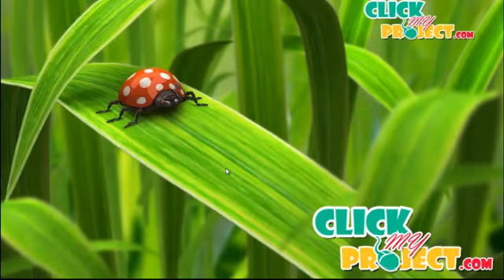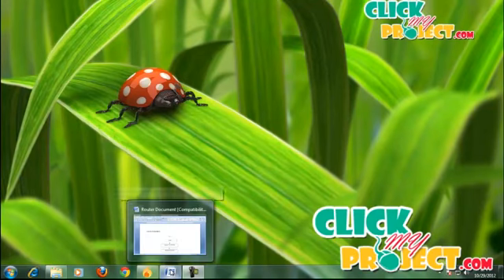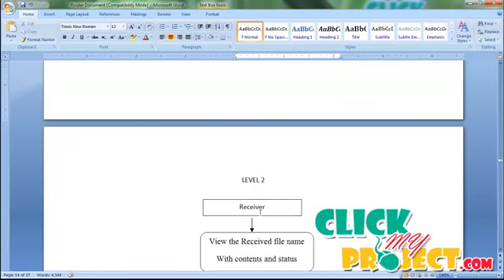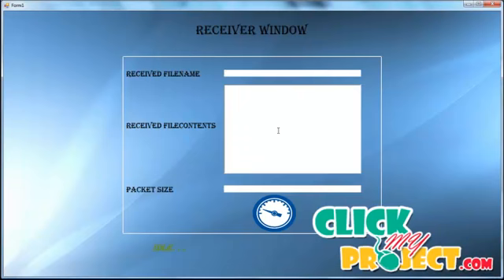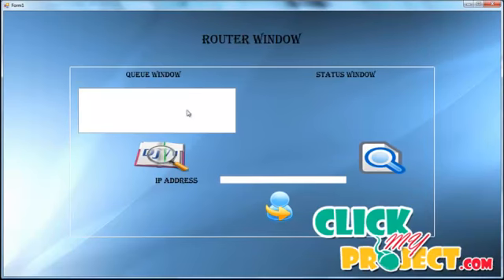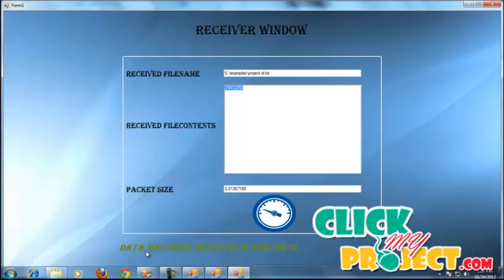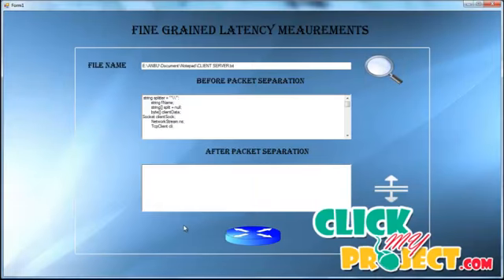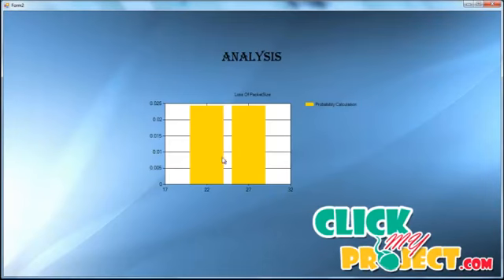Final Year Projects | Router Support for Fine-Grained Latency Measurements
Final Year Projects | Router Support for Fine-Grained Latency Measurements More Details

Including Packages
* Complete Source Code
* Complete Documentation
* Complete Presentation Slides
* Flow Diagram
* Database File
* Screenshots
* Execution Procedure
* Readme File
* Addons
* Video Tutorials
* Supporting Softwares

Specialization
* 24/7 Support
* Ticketing System
* Voice Conference
* Video On Demand *
* Remote Connectivity *
* Code Customization **
* Document Customization **